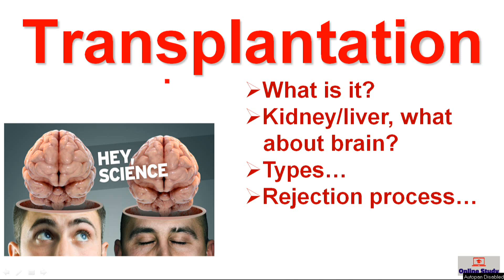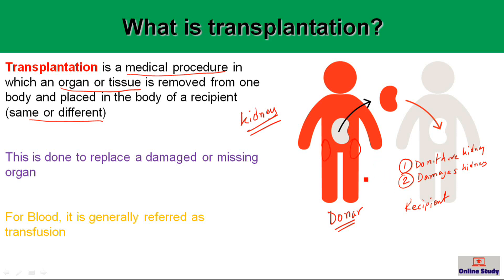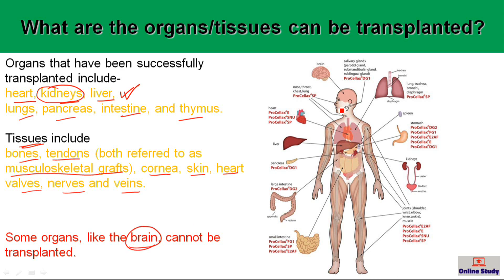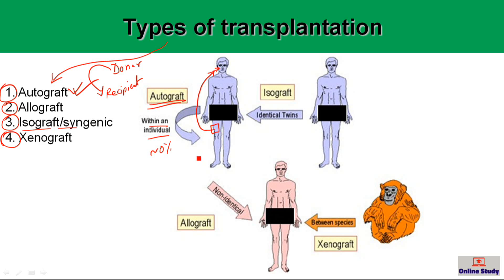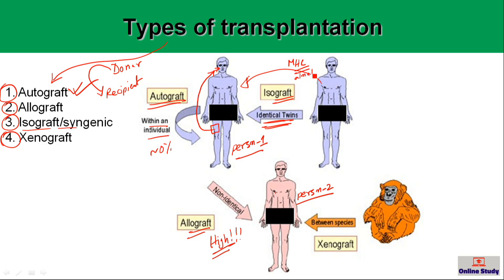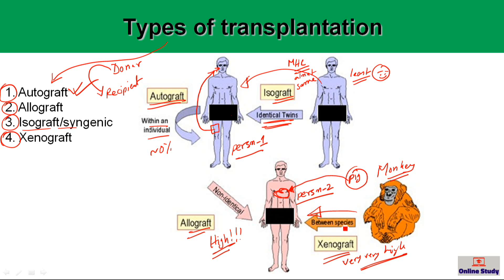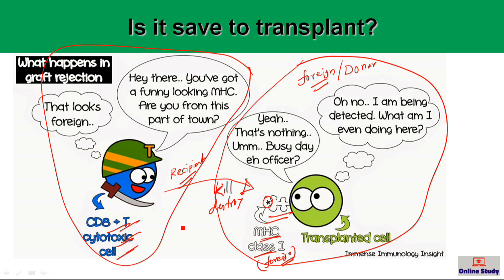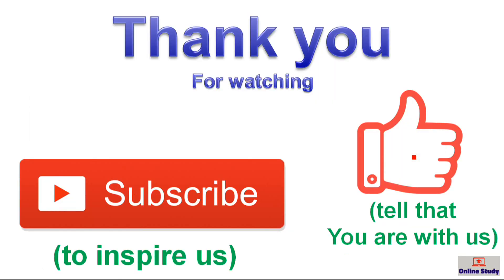Transplantation immunology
In this video, I have tried to describe the basics of transplantation. Touched basic of how they rejected immunologically. For all of my videos, go to this